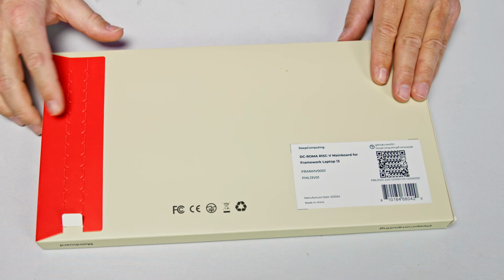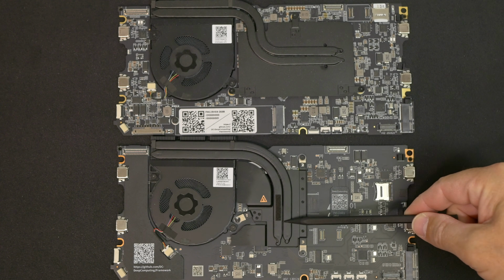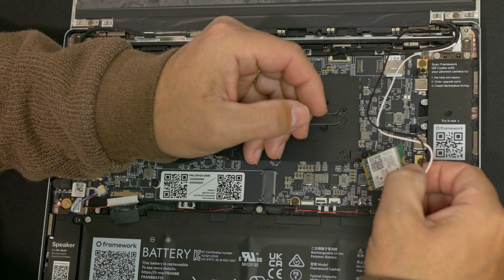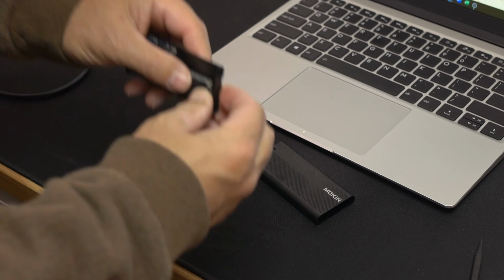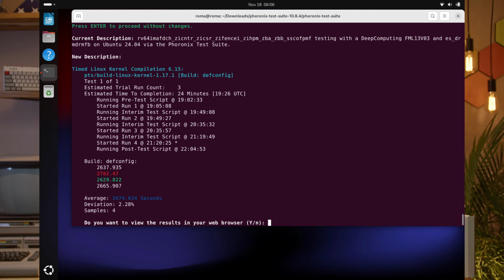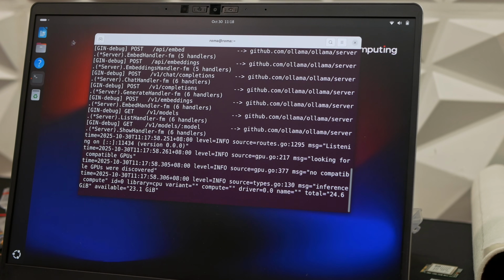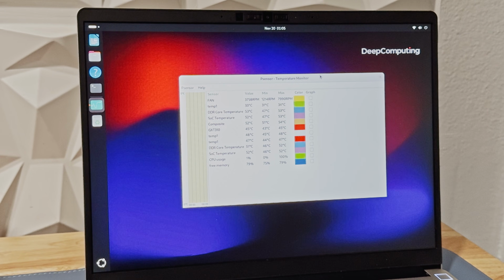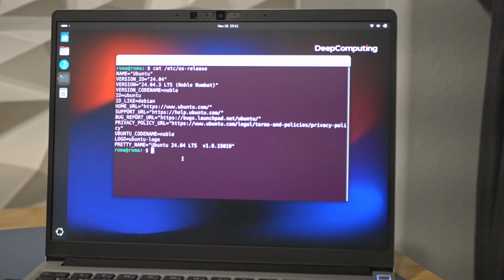Framework + Linux + RISC-V = The Most Open Laptop Ever?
Testing the 2nd Gen DC-ROMA RISC-V mainboard in a Framework Laptop—Linux on fully open hardware.

Chapters:
0:00 - Intro
1:30 - What is RISC-V
2:33 - Agenda
2:52 - Specs & Features
5:48 - Installation & Compatibility
6:56 - Boot Media & OS Install
8:30 - Desktop Performance
9:06 - Ubuntu Overview
10:18 - Software Compatibility
11:56 - Performance Testing
12:56 - Local AI LLM Testing
14:47 - Power, Thermals & Noise
16:32 - Who is this For?
17:26 - Cost
17:51 - Freedom!

SMALLRIG Parabolic Softbox
SmallRig RC 120D COB Light